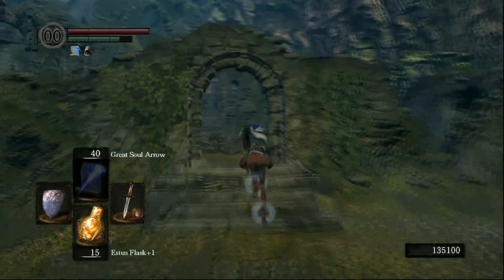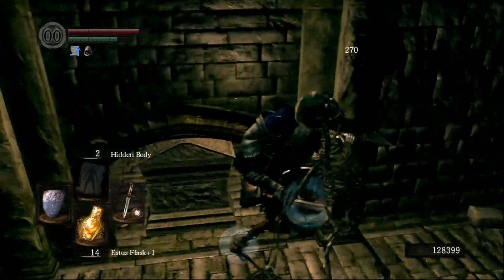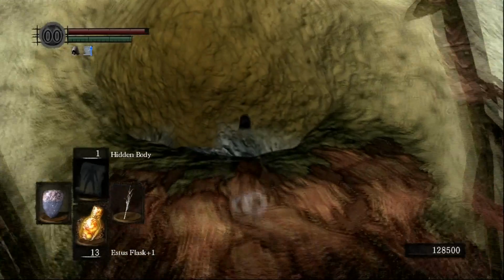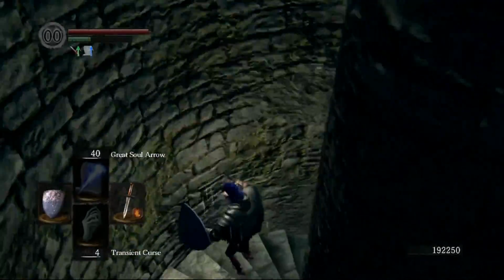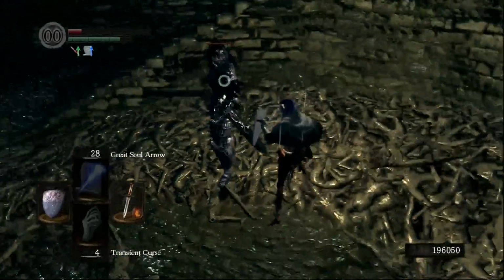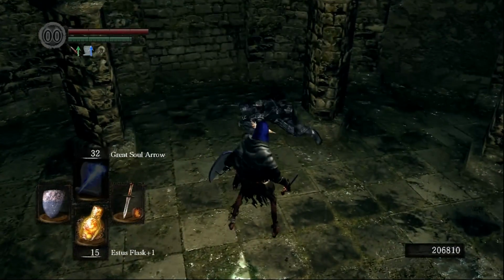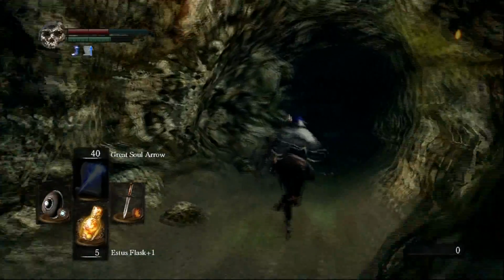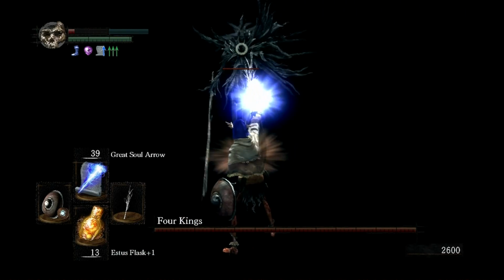Dark Souls - SL 3 Sorcerer Playthrough Pt.8 (w/commentary)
I suggest watching this in 720p as it seems youtube converted the 1080p into interlaced due to file size. It looks horrible.

In part 8 I head down to the Tomb of Giants to take on Gravelord Nito before working my way through New Londo to fight the bane of low soul level challenges, the dreaded 4 Kings.

It was really late when I was doing my commentary so please forgive any obvious gaffes I may have made.